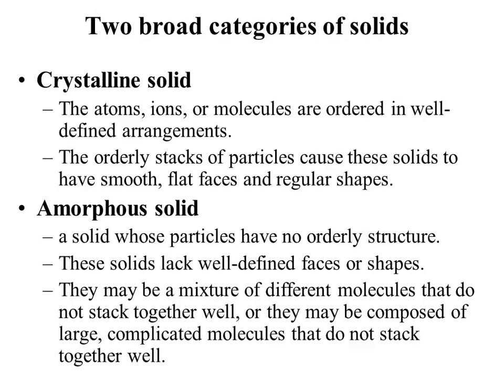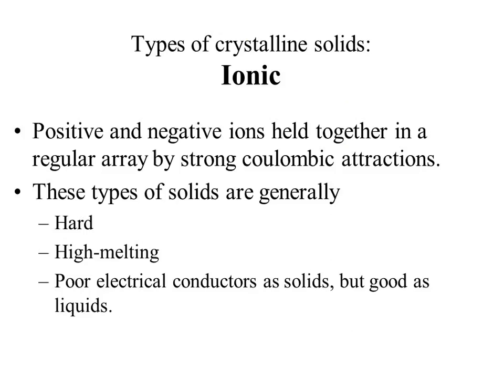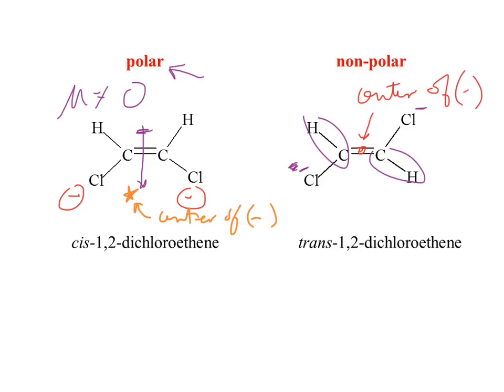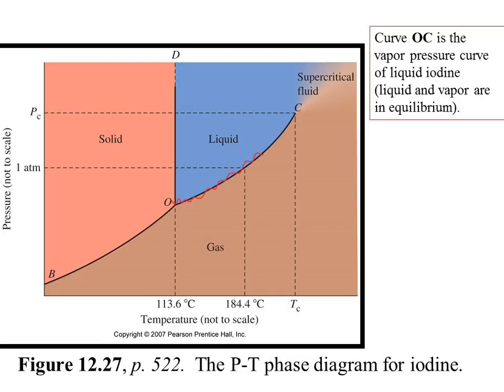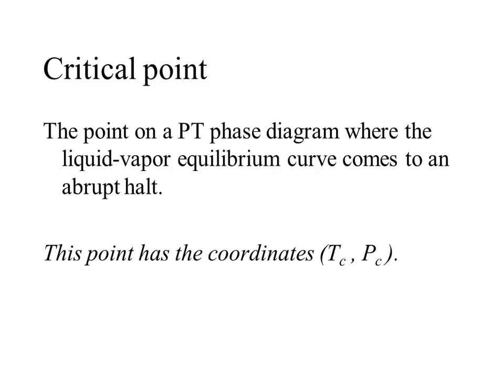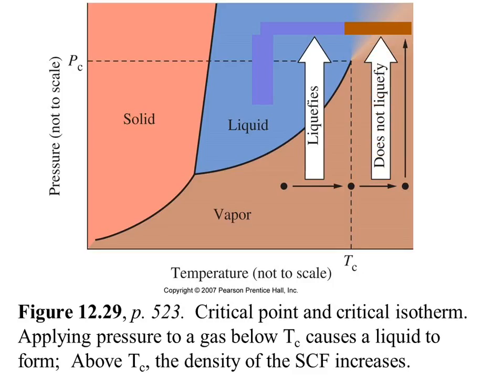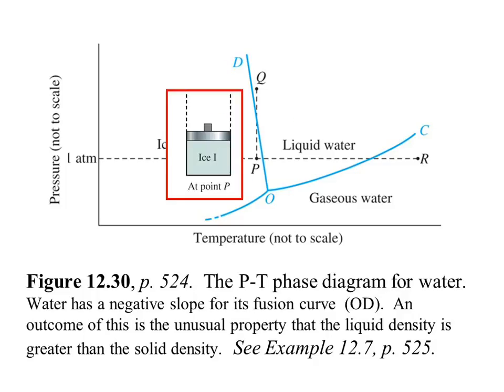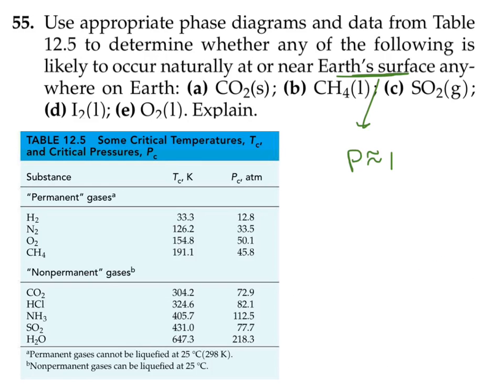CHM175 Solid Phase and Phase Diagrams